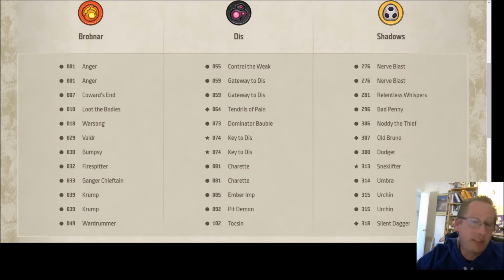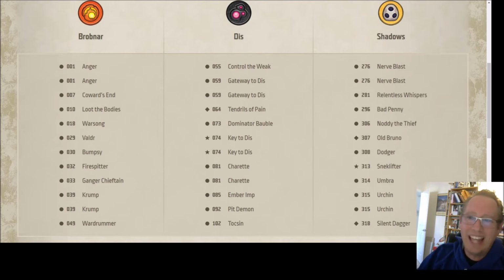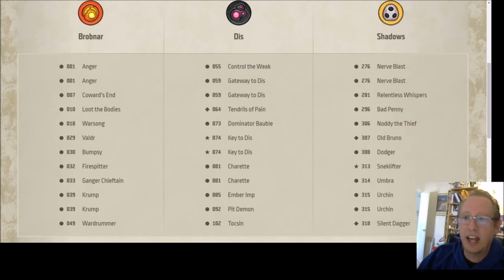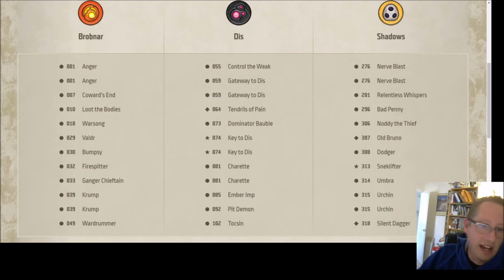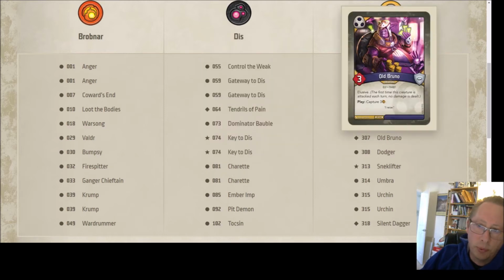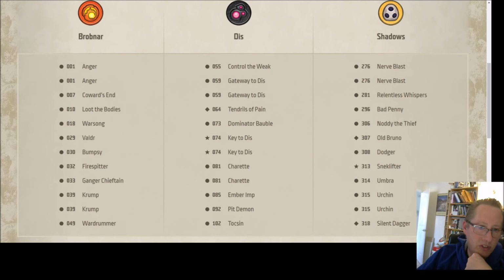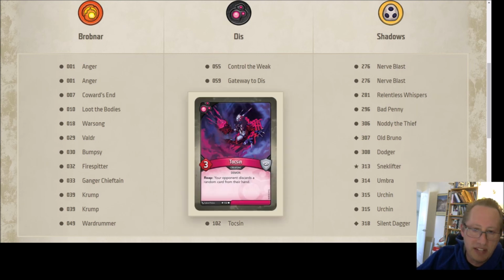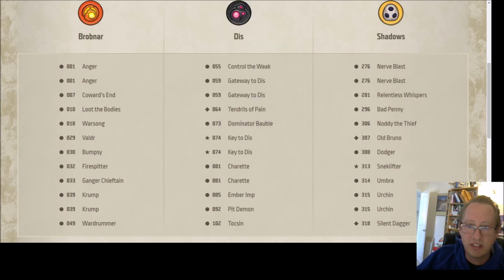How to Win Chainbound Events Pt 1: Analyzing Your Deck - Harleigh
In this two part series, I discuss how you can be successful at chainbound events, or really any even where you view your opponent's archon card. In this video, I examine my deck. In the next video, I examine my opponent's deck.